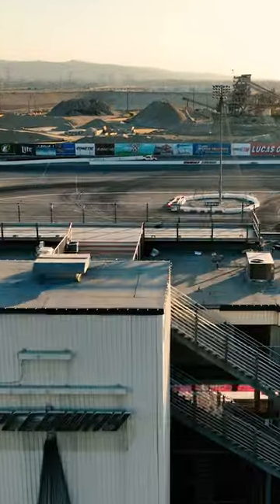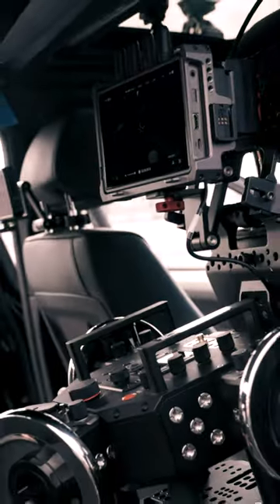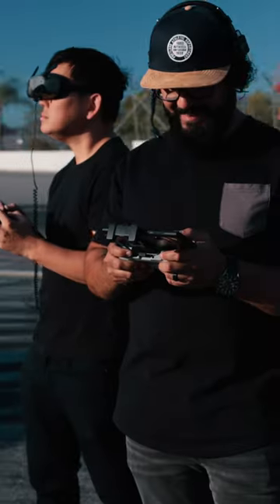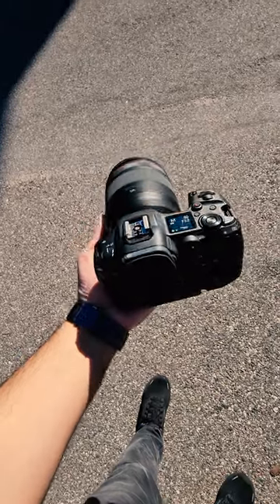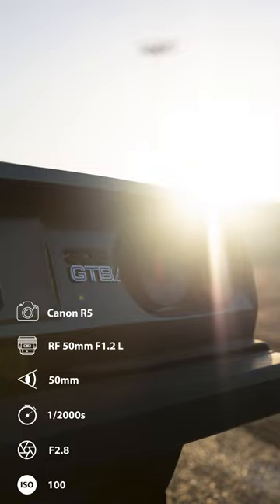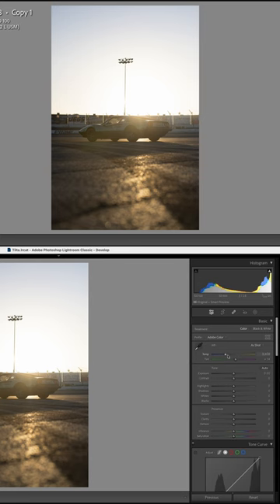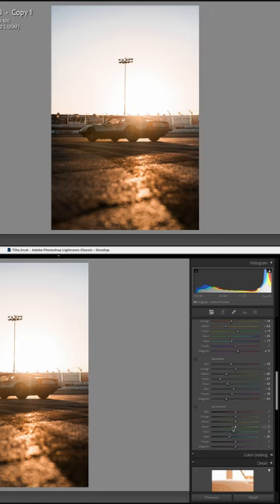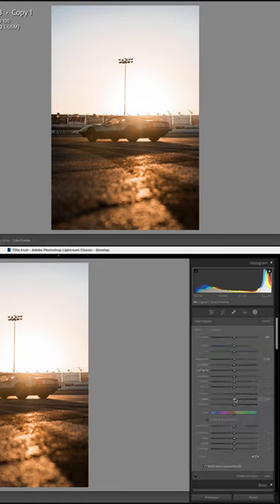Canon R5 + Ferrari 308 // How I Got The Shot Photo & Editing Breakdown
How I got the shot!!! Should this be a new series?
My FAVORITE Panasonic Lens
Memory card to get

BTS Shot on this camera
My next level photo editing software
My new drone

I started my morning outside of LA at a racetrack previewing the Tilta Hydra Arm Mini.
And after several hours of touching ever button I could, riding around in the camera car, and taking the controls for some epic rollers, it was time to get to work. So I knocked out some BTS shots and flew drones with Potato Jet until the lighting was perfect. And there it was, the Ferrari 308 sitting perfectly in the middle of the track with absolutely insane lighting. I grabbed a Canon R5 with the 50mm F1.2 and started shooting.
I start out with wider shots first then moved in for some details. I also underexpose to keep a bit more of the highlights and I can always raise the shadows in post. For the edit, I increased the white balance, jacked up the contrast, and went to work tweaking the colors.
I took my yellows more orange, highlighted the greens, and took my blues slightly more. Next I removed that light pole using the new content aware remove and added a few masks to tune my subject and background just a bit more.